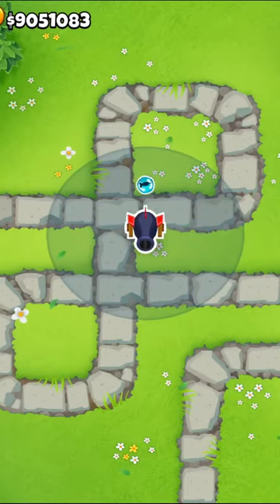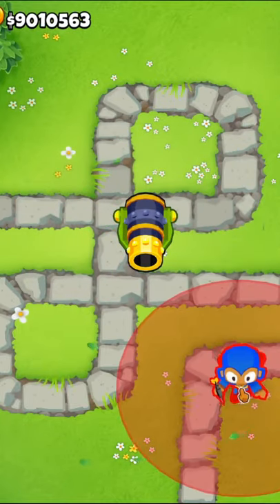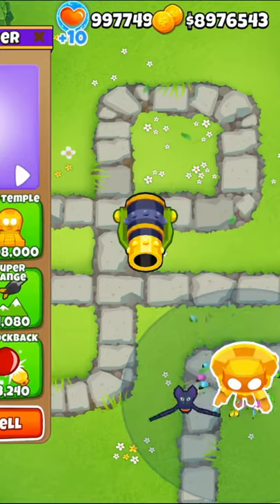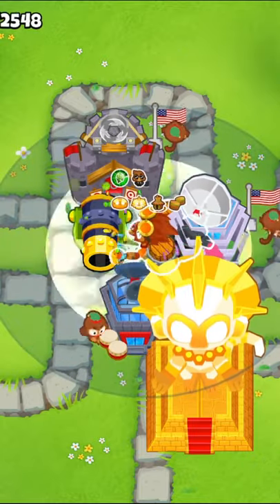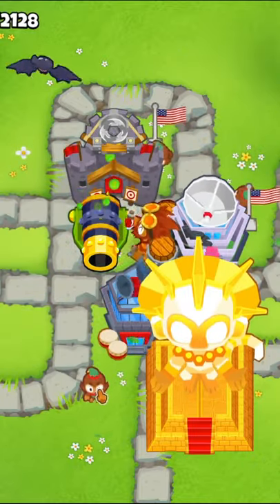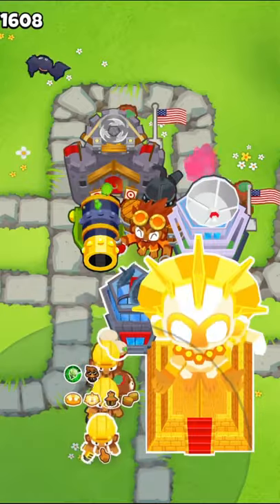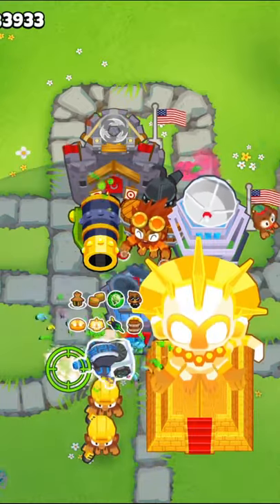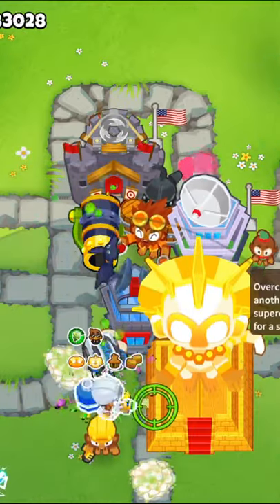How to God Buff Monkeys in BTD6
Full Guide on how to God Buff Monkeys in BTD6.